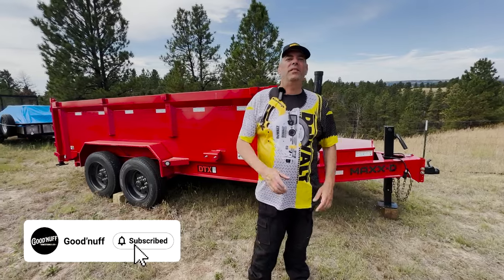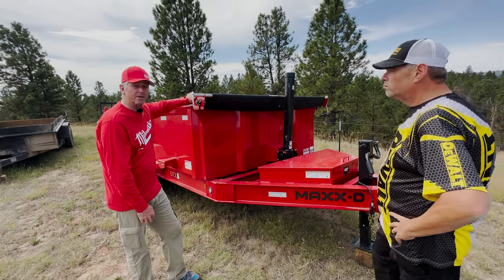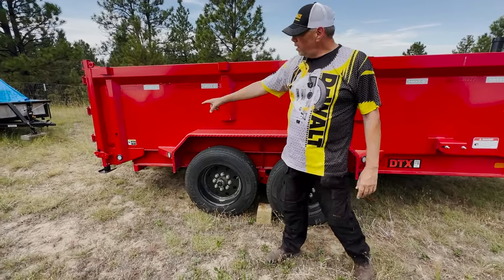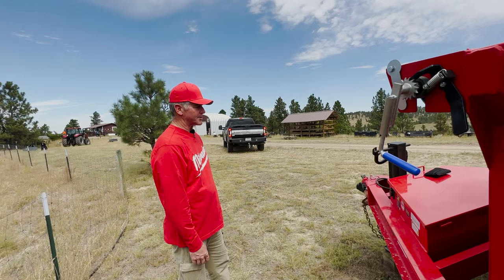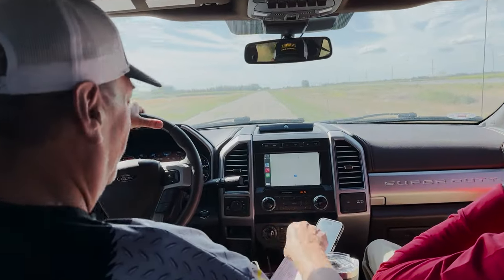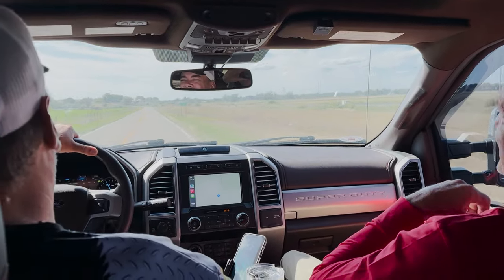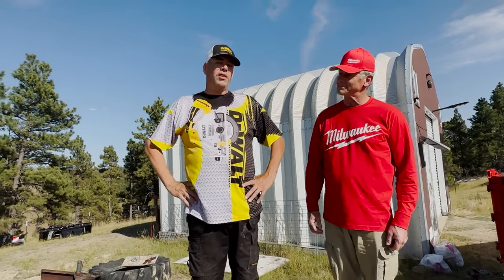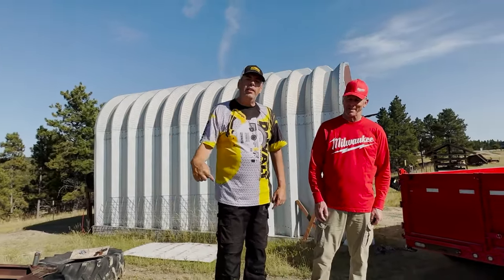Putting the MAXX-D DTX 16k 14' x 83" Dump Trailer to the Test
Lee and Mike stress-test the MAXX-D dump trailer and overload it with gravel. See how it holds up.